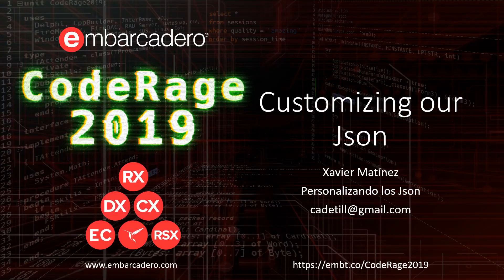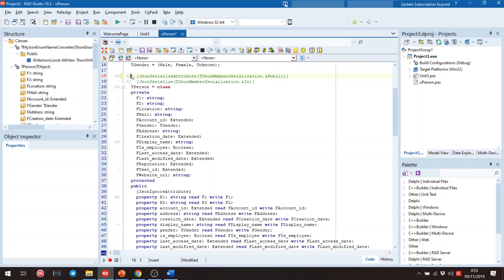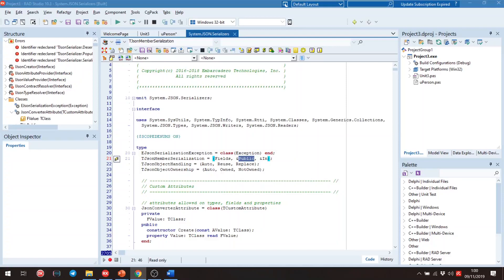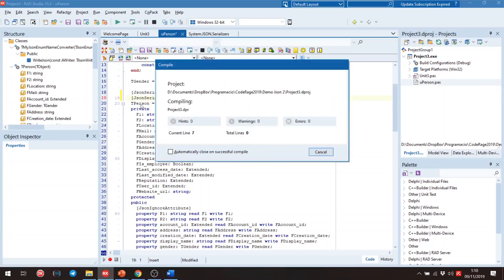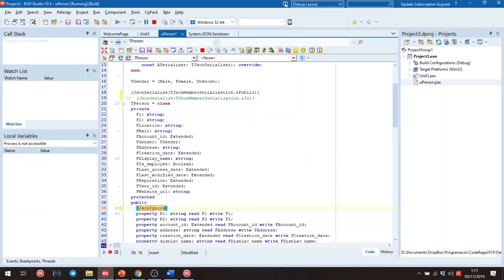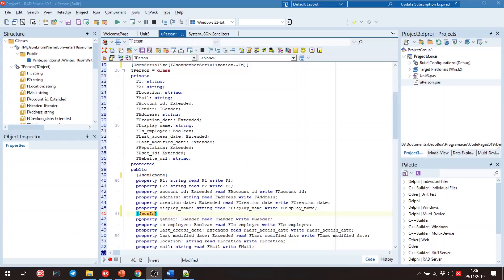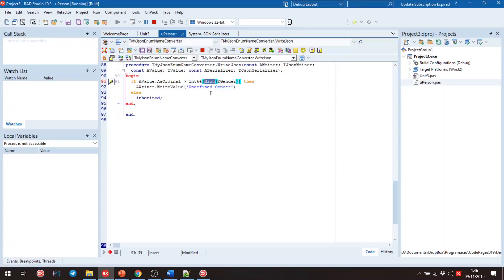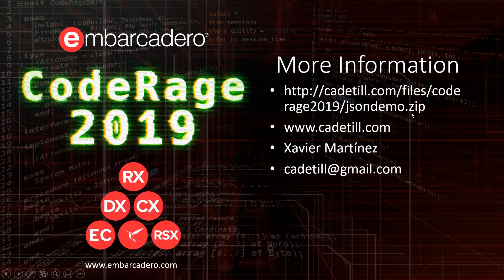Customizing Your JSON - CodeRage 2019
Join Embarcadero MVP Xavier Martinez as he shows how to use and customize JSON serializers. Part of Embarcadero's CodeRage 2019 series.